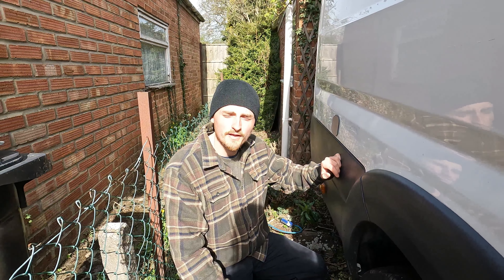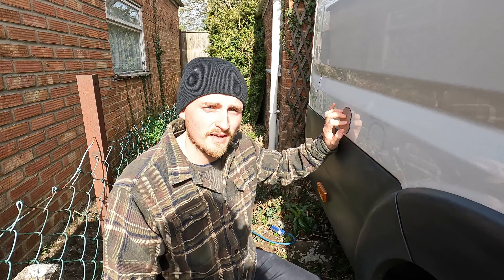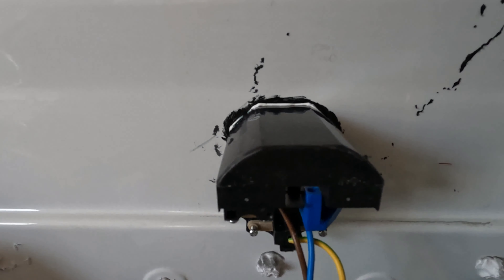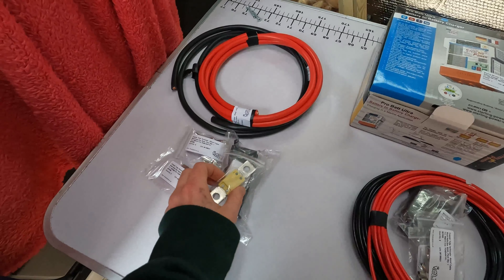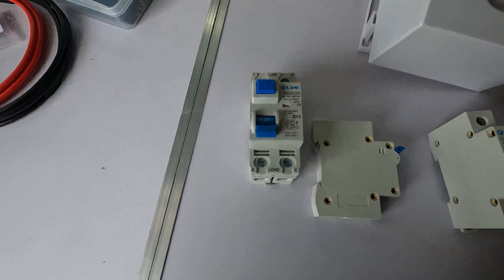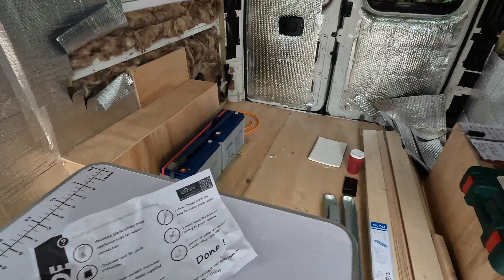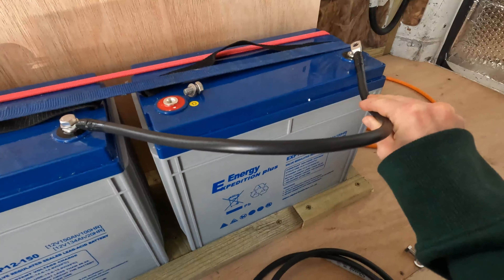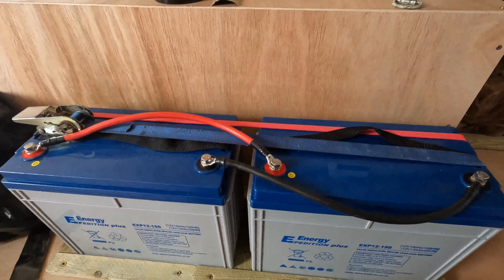How to install a 240 V hook up in a camper conversion (Citroen relay L4H2!!) + battery linking!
Sparks are flying (well they aren't actually- which is great!)...

This week we walk you through the instalment of our 240 V (mains) hook up installation and start talking all things electrics! We also briefly touch on our leisure batteries and how to link these in parallel!

Much love
Callum and Sam x

Music credit
Music from Uppbeat (free for Creators!):